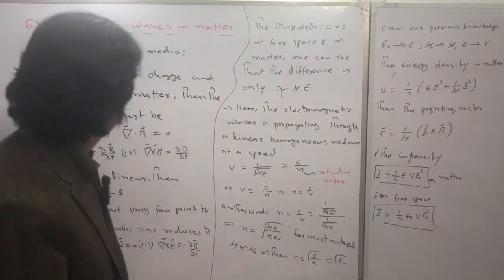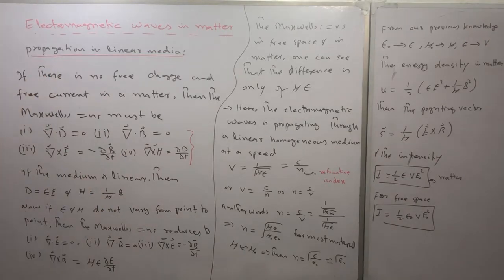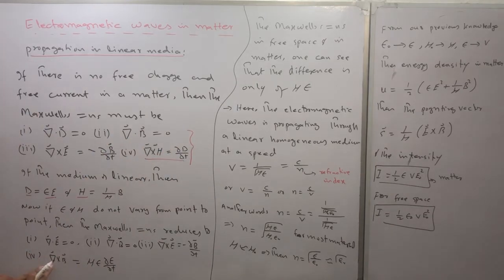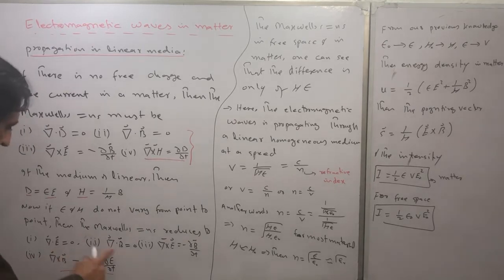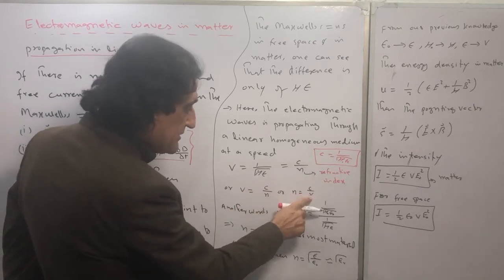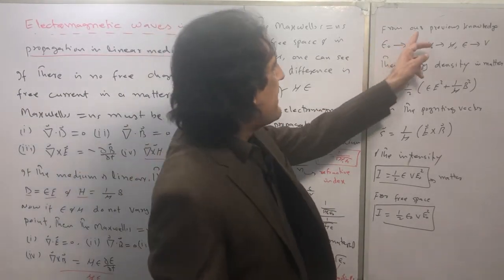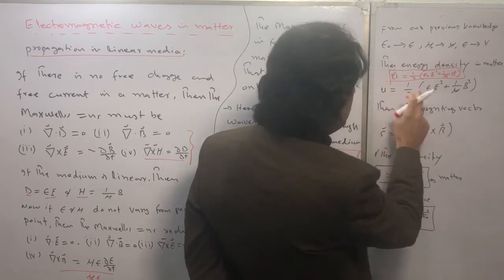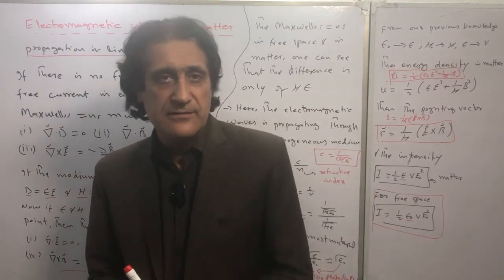Electromagnetic waves in matter lecture 17 part 1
Electromagnetic waves in matter